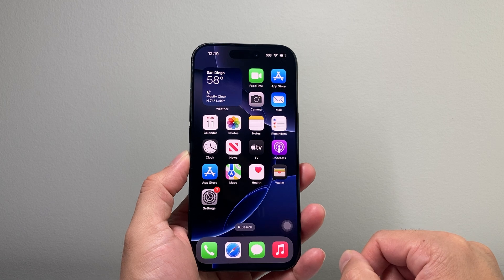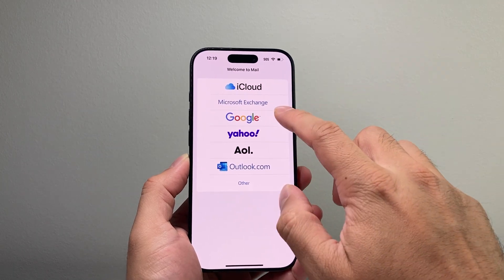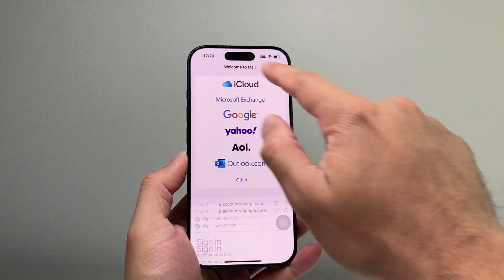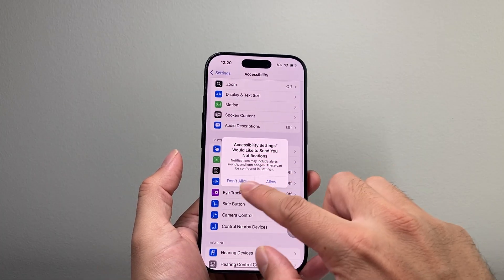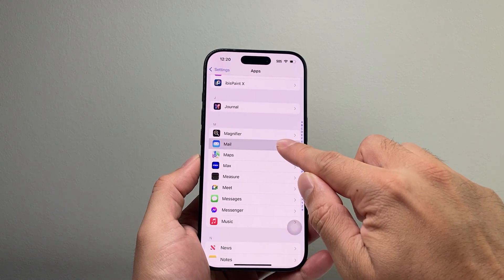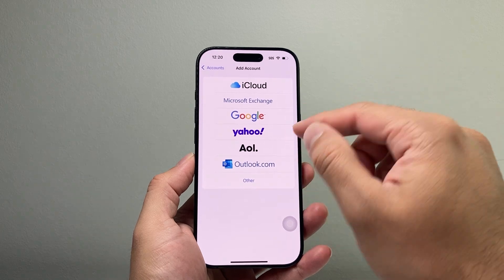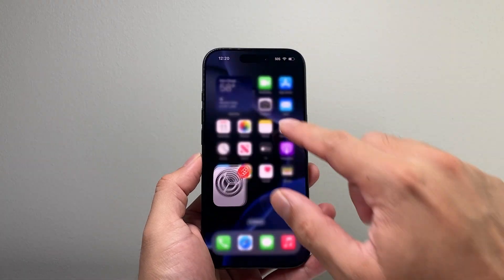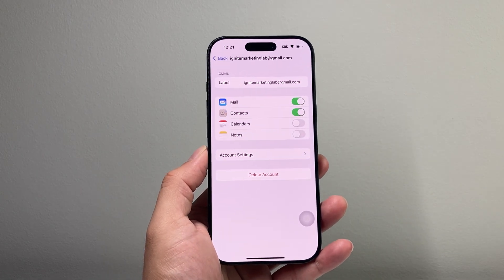iOS 18: How To Add Email Account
Let's see how to add an email account on iOS 18 on iPhone!